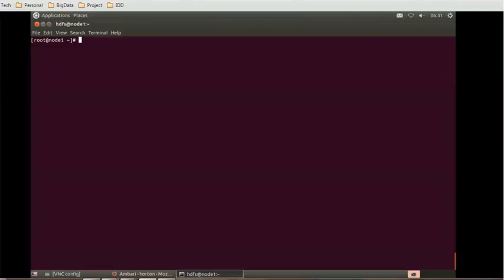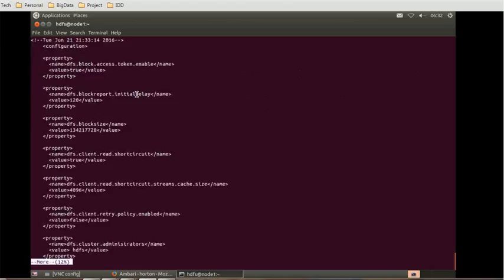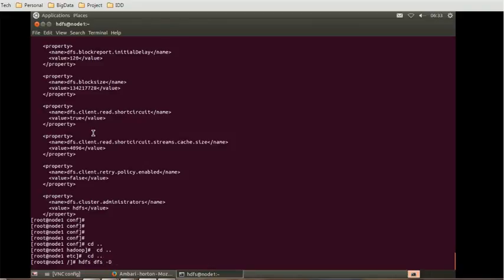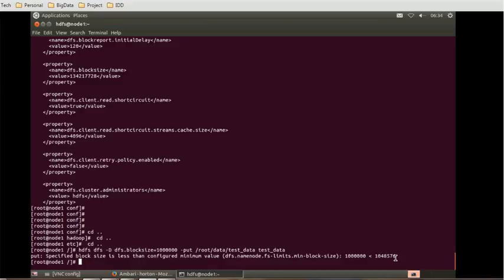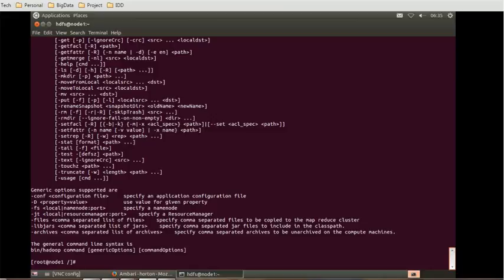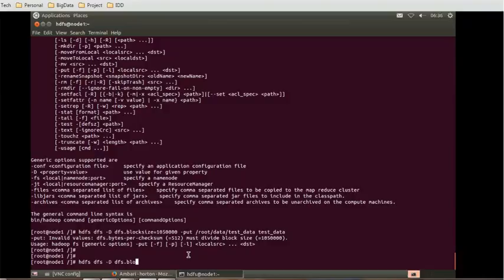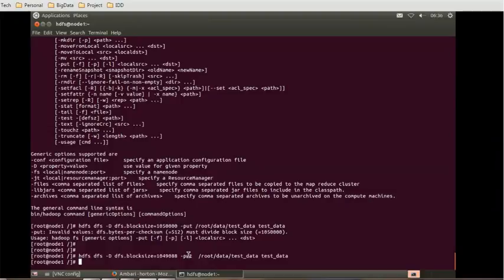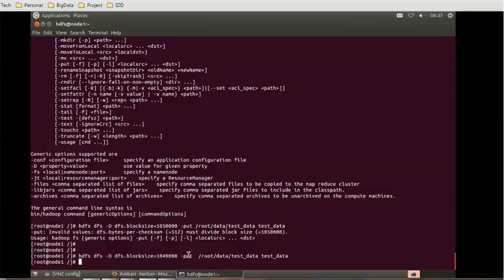09. Hadoop Administration Tutorial - Overriding Default HDFS Properties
This video tutorial provides details about how to override default HDFS Properties in Hadoop Environment.